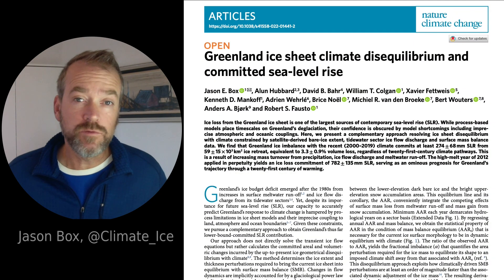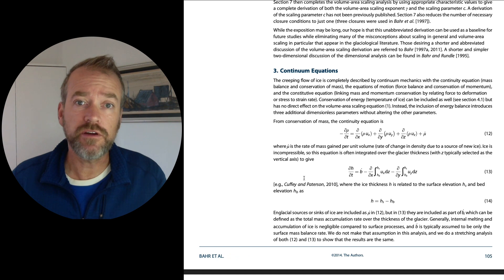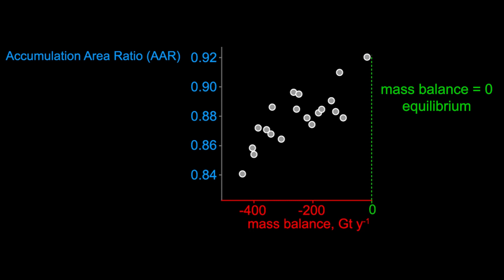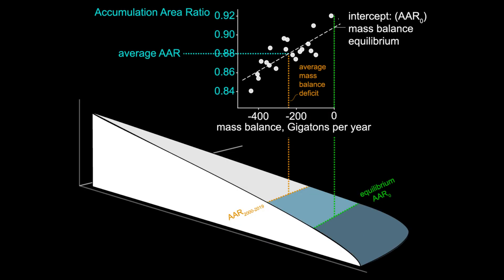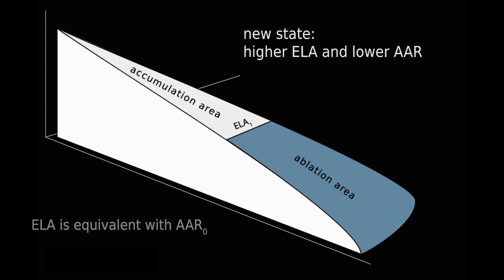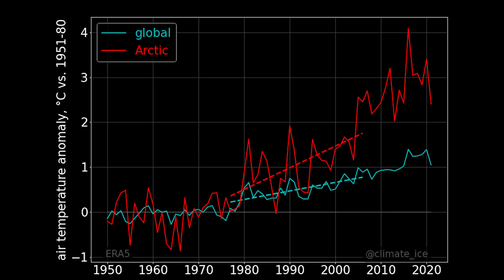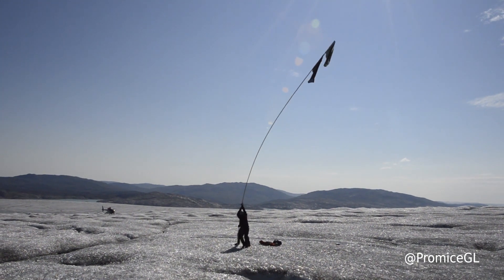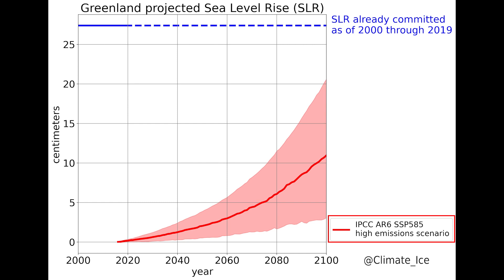Greenland zombie ice and committed sea level rise